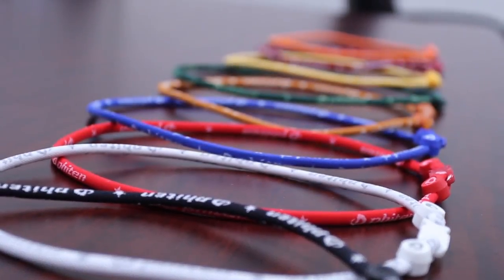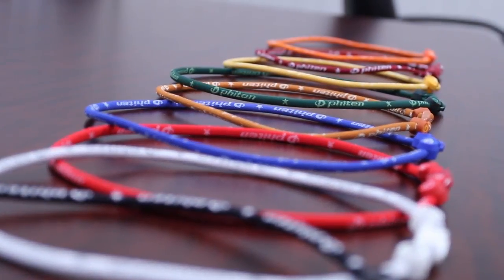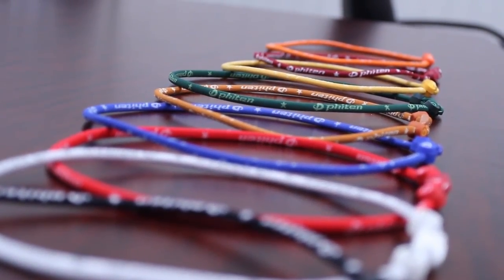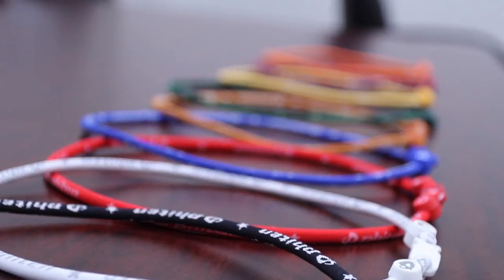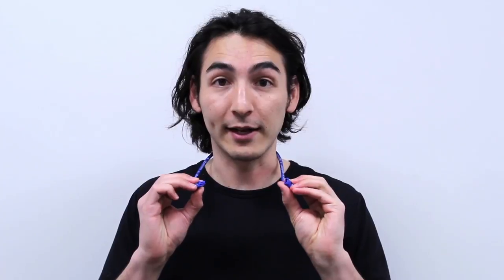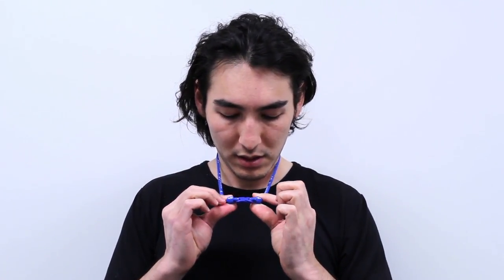Classic Titanium Necklace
This timeless classic features a soft outer nylon shell permeated with AQUA-TITANIUM® and a flexible Micro Titanium Sphere Core. The Classic Tianium Necklace has been a Phiten staple and is one our top selling necklaces of all time.